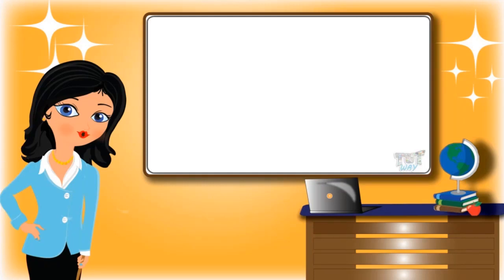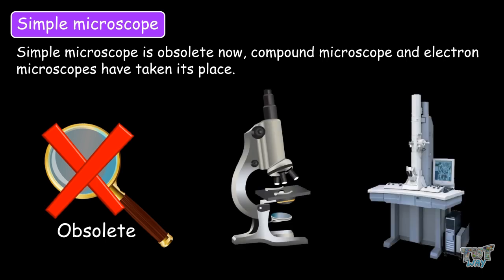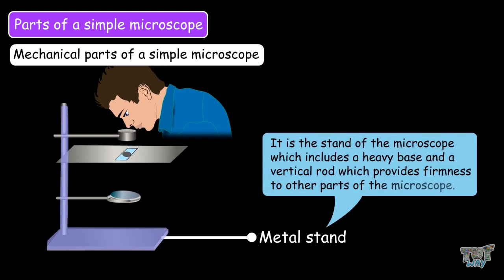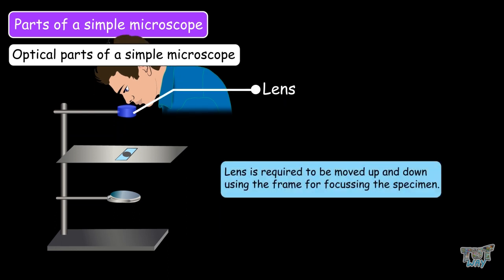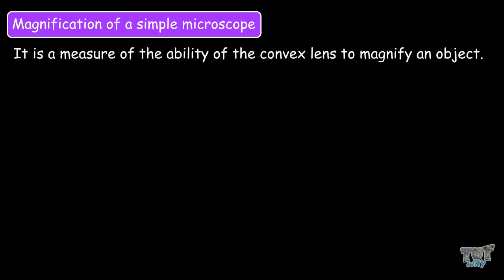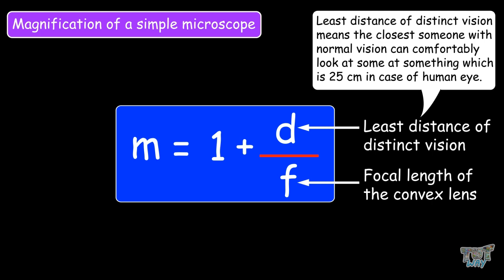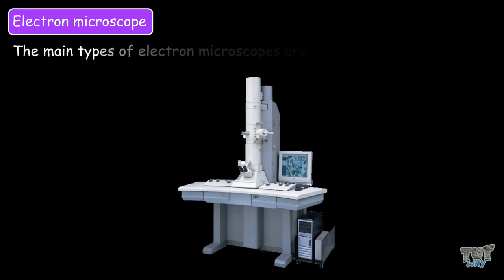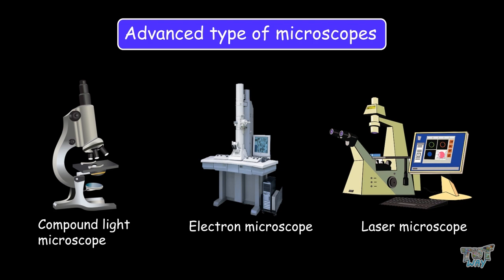Simple Microscope | UNIT- MICROSCOPE(PART-1) | Science| Grade-7,8 |TutWay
This video is part of a playlist having the following three videos. Watch all of them in sequence for a better learning experience.
Enjoy learning :)

How all the study on cells was made possible?
It was all made possible due to the invention of magnification instruments like:
Simple microscope
Compound microscope
And now electron microscope
But the first one to be invented was the simple microscope.
And we will learn about the simple microscope today.
A simple microscope is an instrument that enables us to see things that can't be seen with our naked eyes. It gives magnified images of tiny objects such as microscopic algae, bacteria, fungi, cells, or any biological specimen.
It has only one lens for magnification. A simple microscope is obsolete now, compound microscopes and electron microscopes have taken their place.
A simple microscope is also called a magnifying glass.
This video will teach you about the working principle behind the simple microscope as well as the parts of a simple microscope.